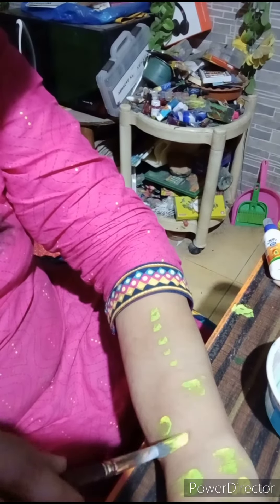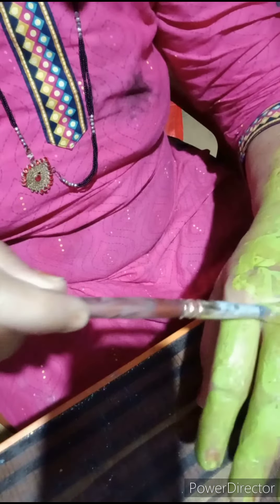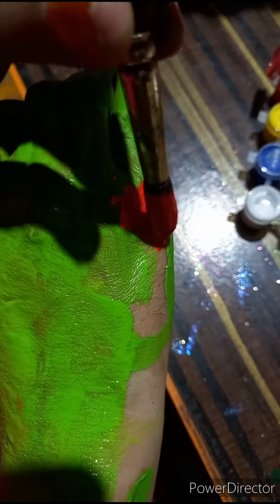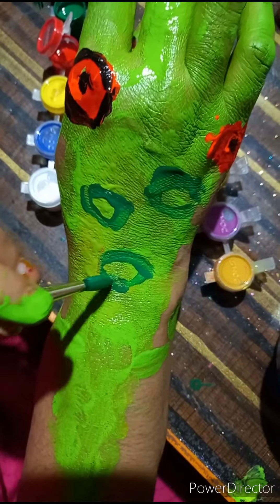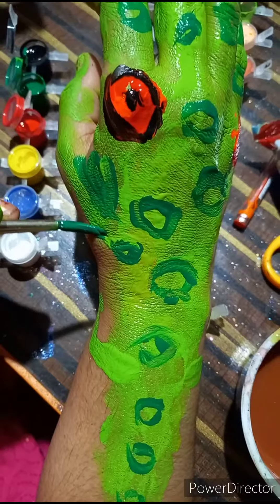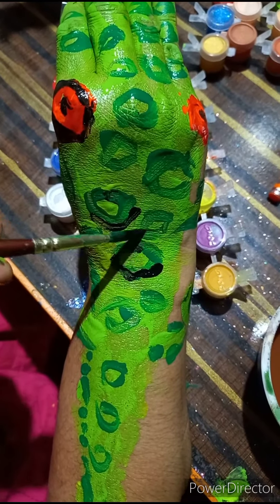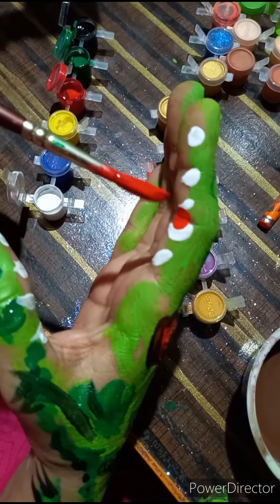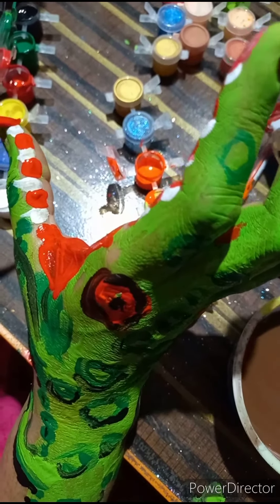CROCODILE ON HAND PAINTING/DANGEROUS LOOKING CROCODILE ON HAND